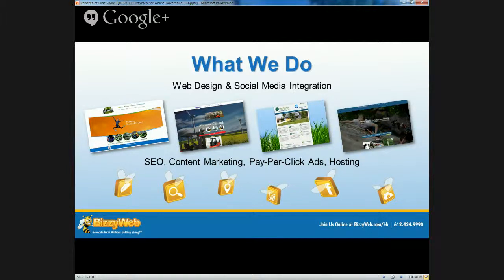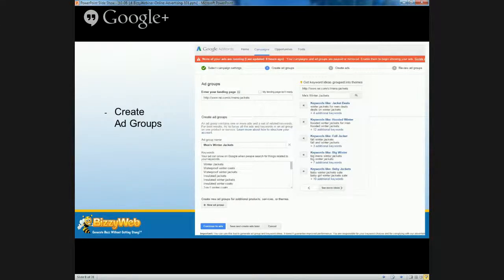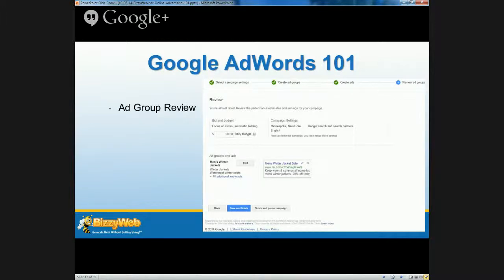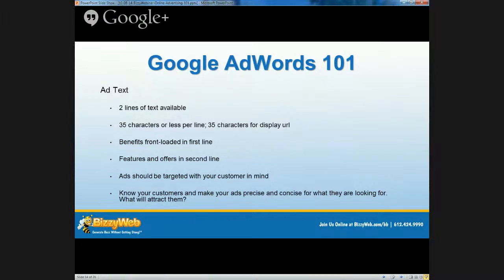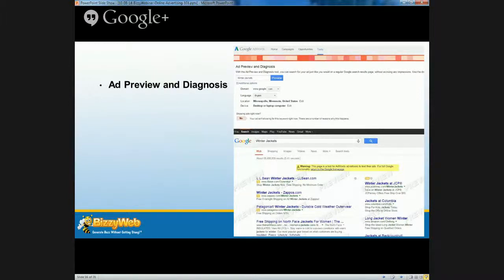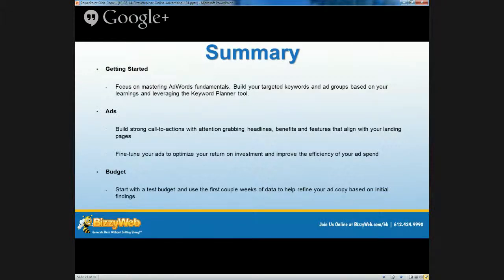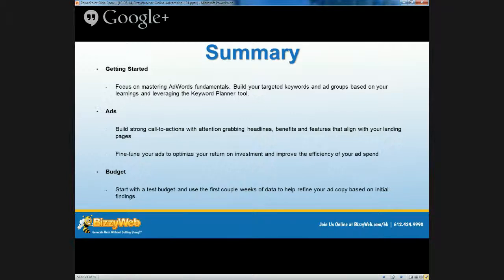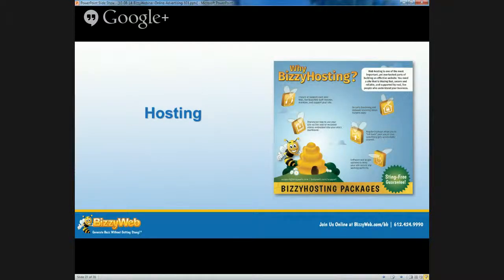Online Advertising 101: A BizzyWebinar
In this online advertising basics class, our SEO and Online Advertising Guru Kevin Broadbent will show you what it takes to start a strategic online advertising campaign. It takes more than people think…a business can quickly run through a budget if they don’t know what they are doing.

In this BizzyWebinar you will learn:

How to market your products in relation to your competition
How to set up your online advertising account and budget
How to pick keywords to for recognition, and more!